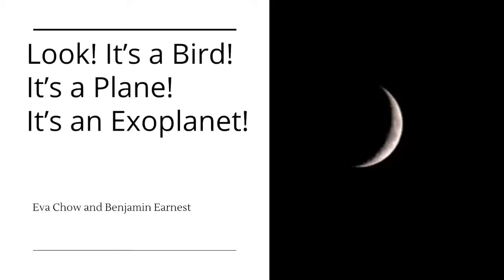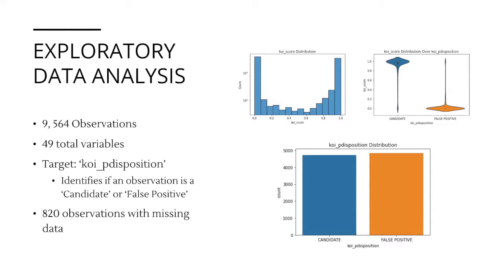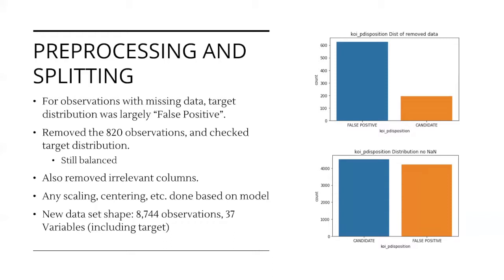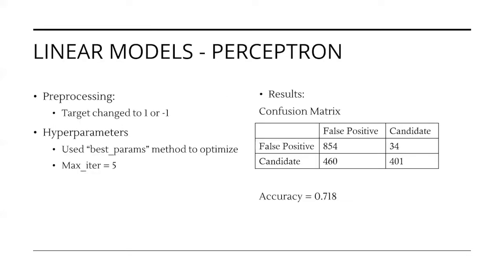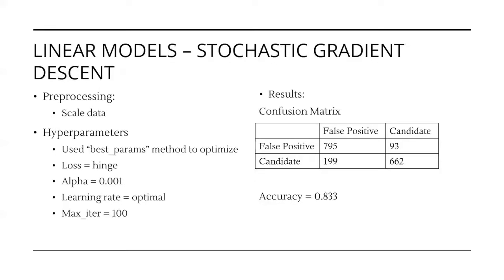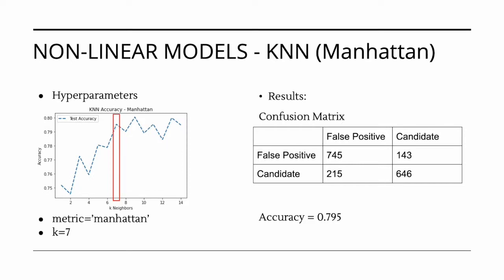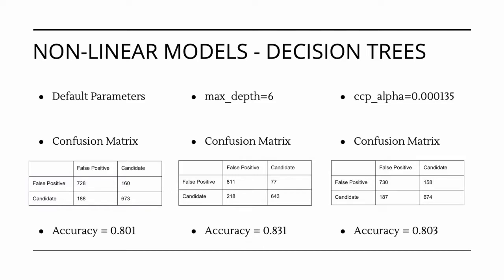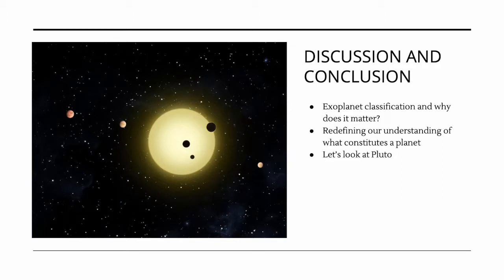ADS 504 Group 7 Final Project Presentation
ADS-504 Machine Learning (Summer 2022)
University of San Diego
Eva Chow & Ben Earnest